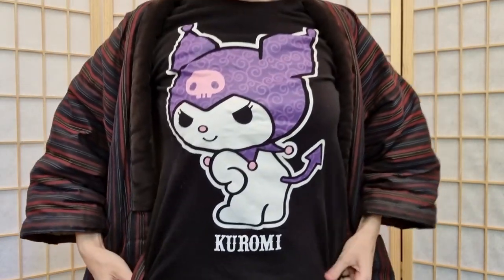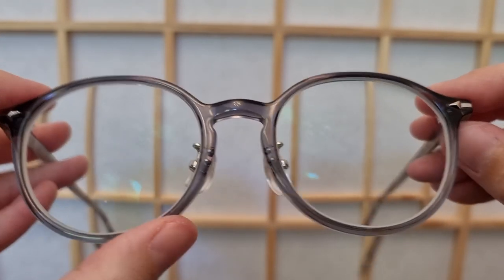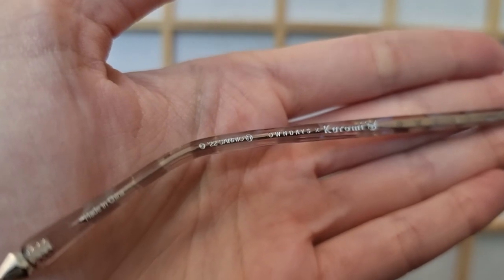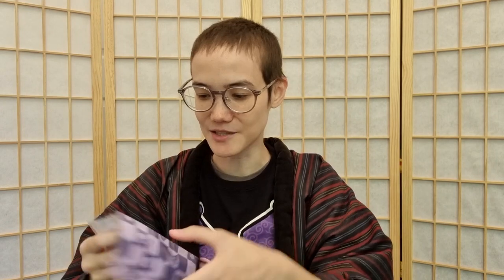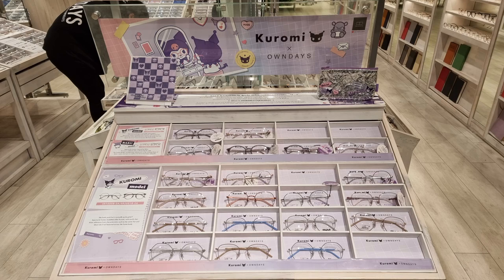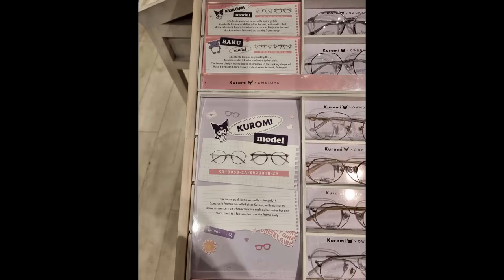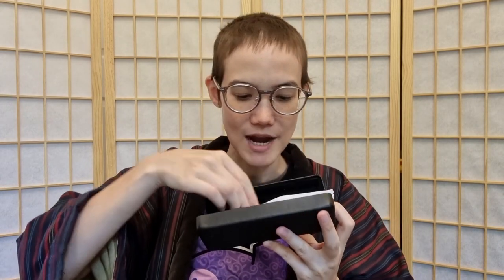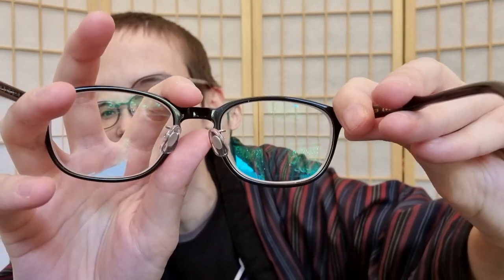OWNDAYS x Kuromi - My New Glasses!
KUROMIFYTHEWORLD haha! The marketing got me and so I finally ditched the heavy black "dark outlook on life" vibes. Thanks @kuromisanrioofficial6829! My mum is so happy lolol. Anyway yeah, I got new glasses, so let's have a closer look and also do a bit of a general update on the topic. Just don't ask me shady questions, I don't have patience for you, you know who you are.

Links!

🔥🔥BEHOLD THE CULT OF DESTRUCTIONISM!!🔥🔥
Solar Scribe Chronicler
Arn of the Apocalypse
Jason Smith
Nervous Neuron
We thank you for your contribution to our chaos!!

Above are the names of our most dedicated followers, pledge yourself to us and become a Cultist in the Credits!

☯ To Create You Must First Destroy ☯